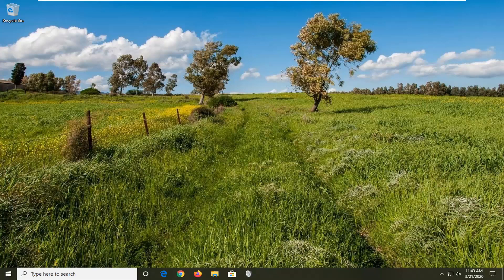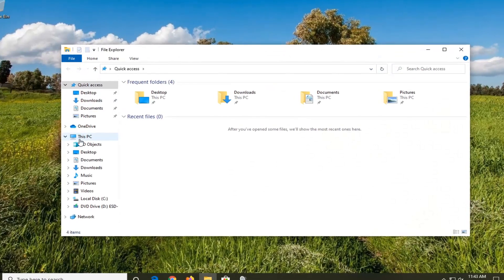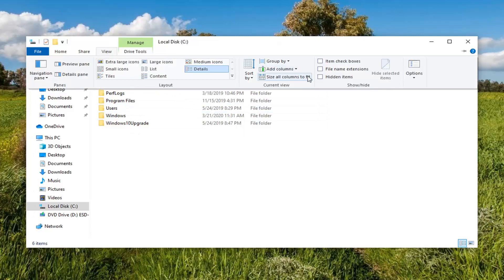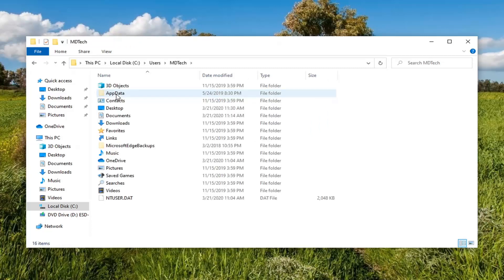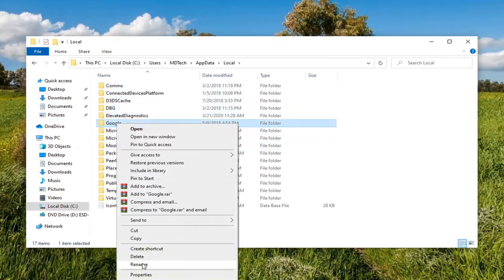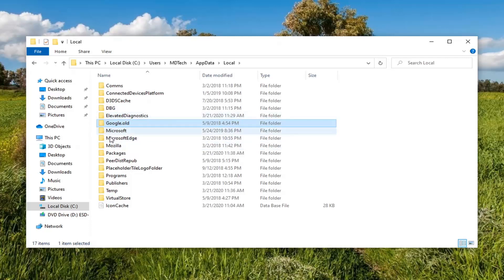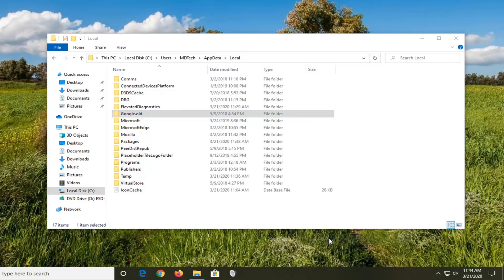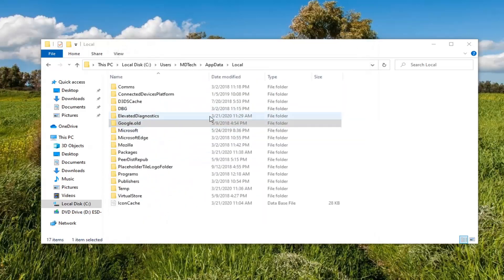Fix Failed to Load Extension Error in Google Chrome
Issues addressed in this tutorial:
failed to load extension from chrome
failed to load extension from manifest file is missing or unreadable
failed to load extensions from file microsoft.visualstudio.testplatform.mstest.testadapter.dll
failed to load extension webgl is not supported
failed to load extension no response was received to the core_enumextcmd request

When you start-up Google Chrome and an error message shows “Failed to load extension” Google Chrome expects a browser extension that does not exist anymore and throws the error message “Manifest file is missing or unreadable”.

First, we start with renaming the Google Chrome default folder in order to stop loading the browser extension that doesn’t exist anymore. If this doesn’t solve your problem, search for unknown Browser Extensions and reset Google Chrome.

This error is quite common, but thankfully enough there are plenty of solutions that you can try in order to get things going like they used to.

That is precisely why we’ve created this step-by-step guide that will show you exactly what needs to be done in order to make Google Chrome function properly again.